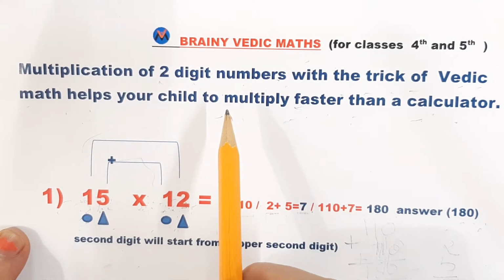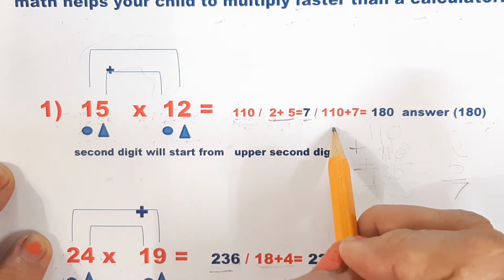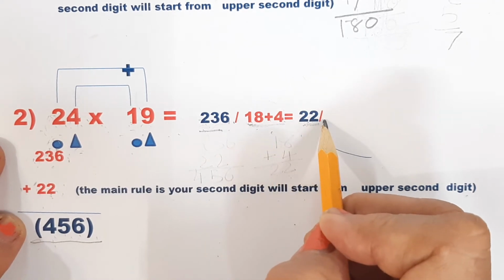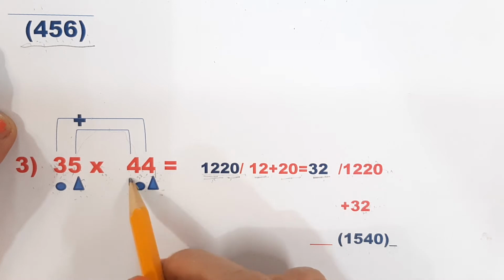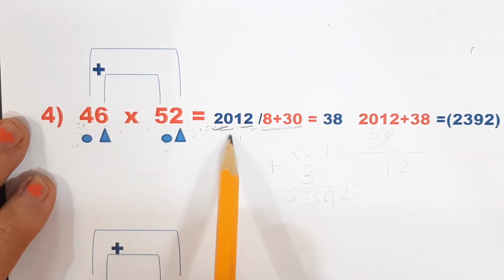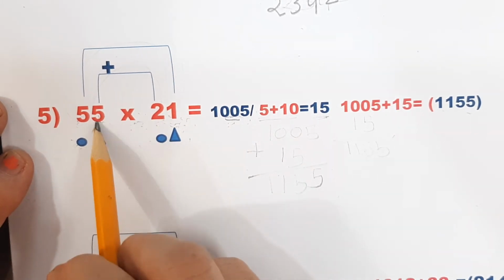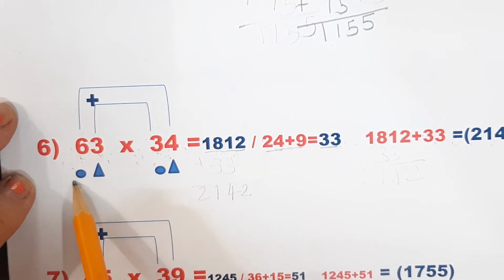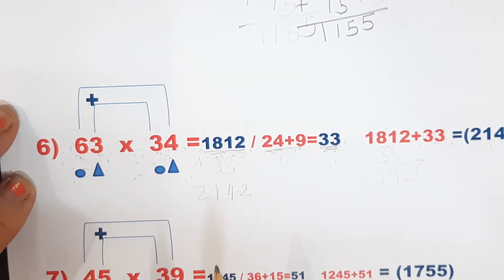multiplication of two-digit numbers. WITH BRIDGE PATTERN, # mental calculation,# useful for kids